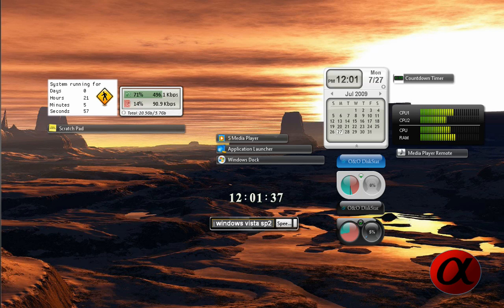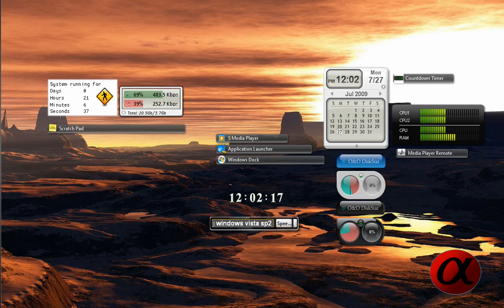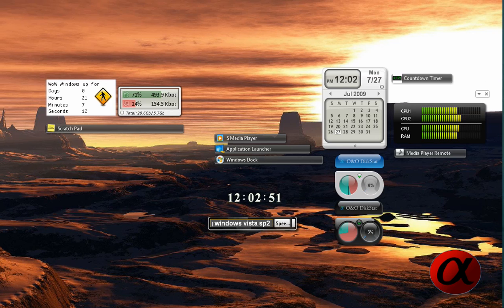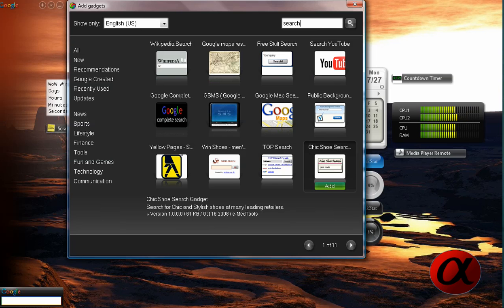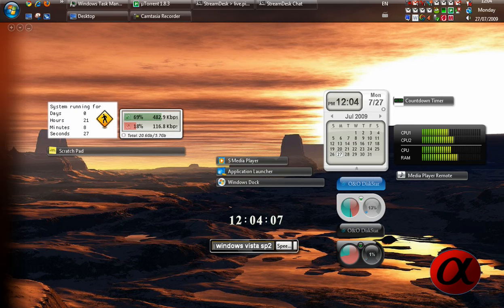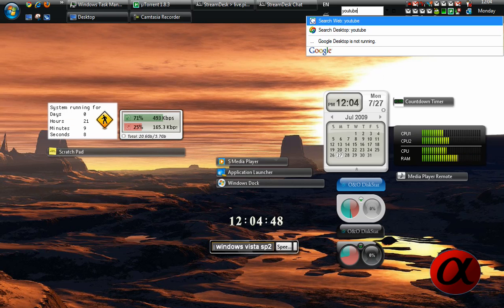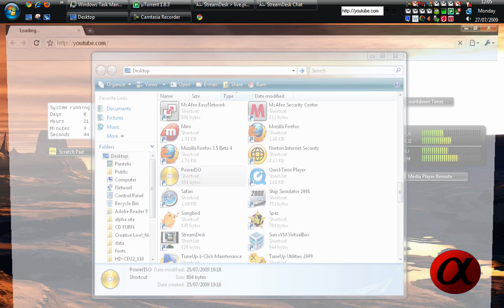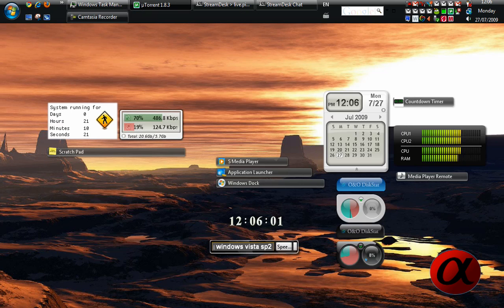HowTo: Search from your desktop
I use Google desktop to search from my desktop you can fined it They are many forms such as a taskbar dock or a side bar. Also explorer offers a cool way to search the web just enter http:// and the website you want to go to in windows explorer and it will open up a browser to that website.